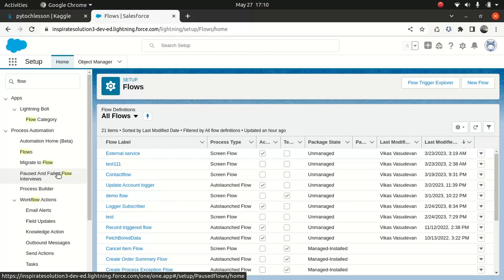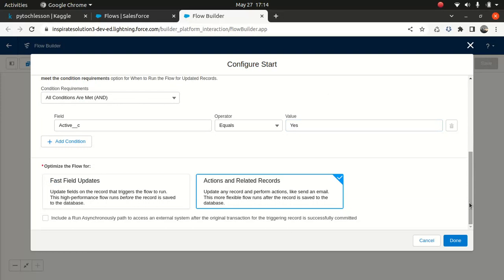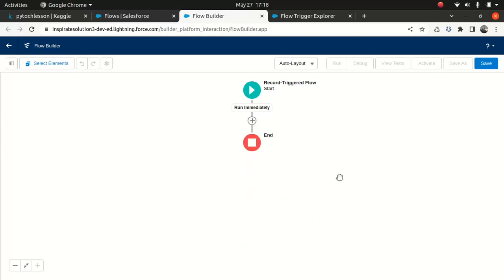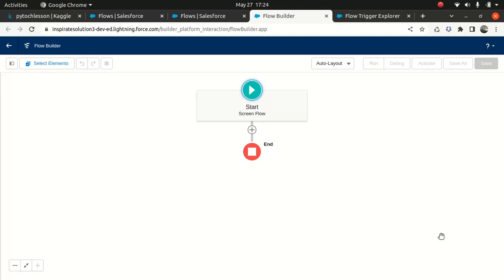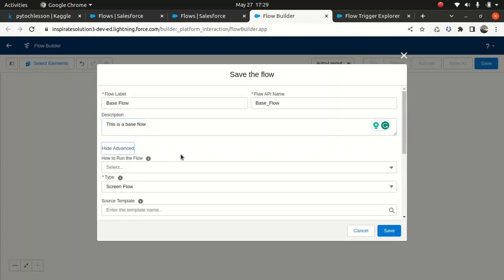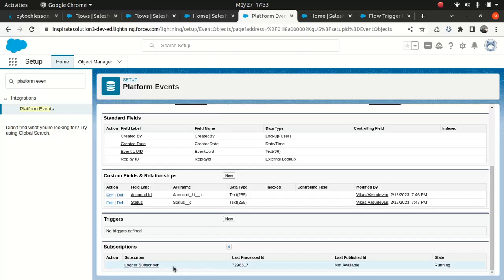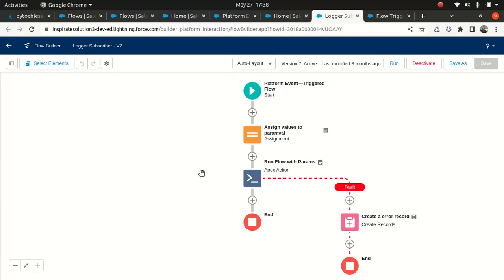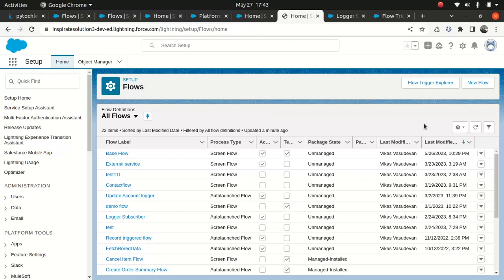Brief conversation about salesforce flow